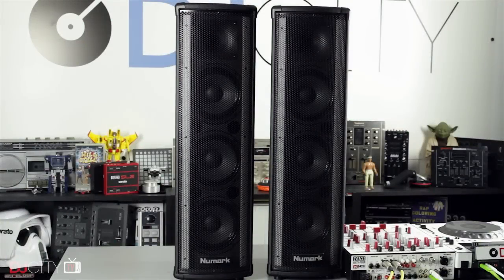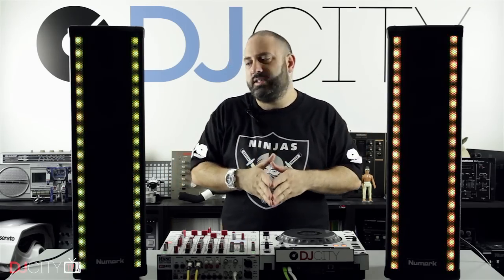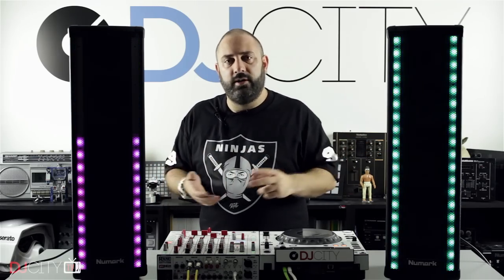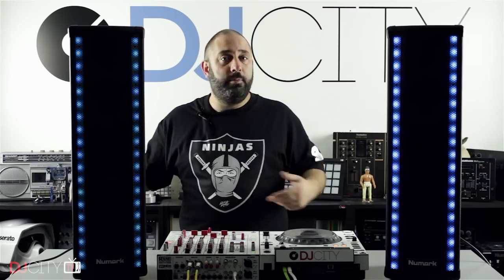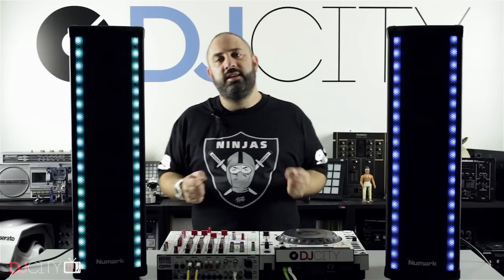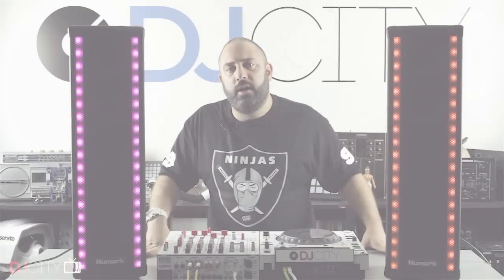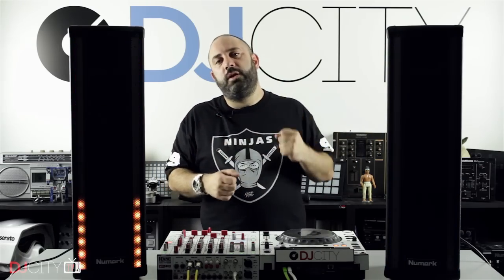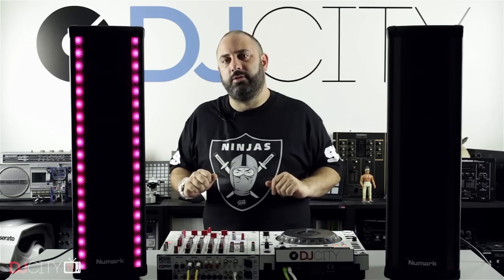Review: Numark Lightwave DJ Loudspeaker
We tried something different this week and made a "Tips & Tricks" episode about Numark's Lightwave DJ Loudspeaker.

Would you like to see more videos about speakers and monitors?